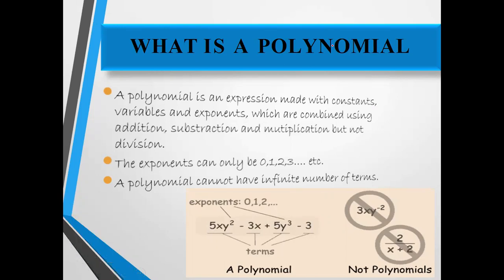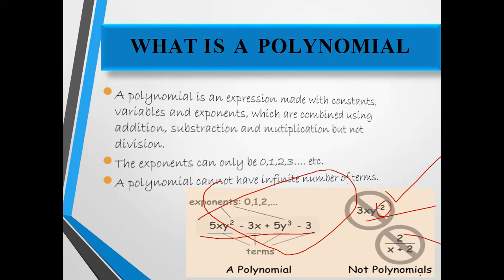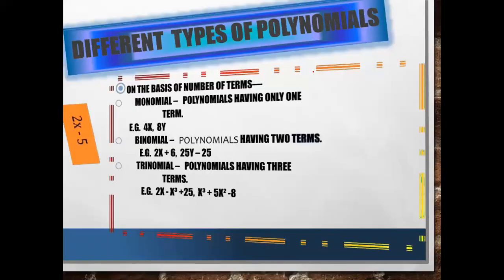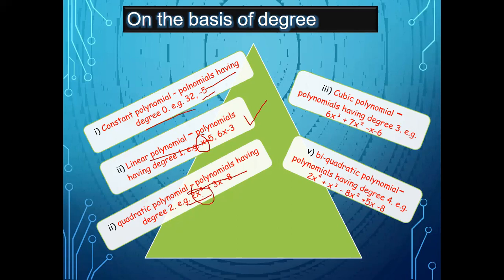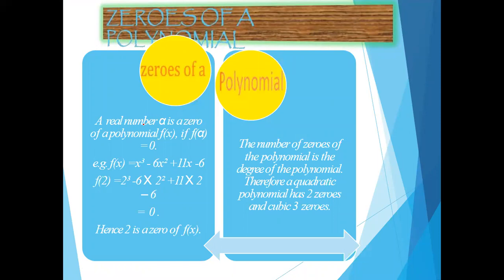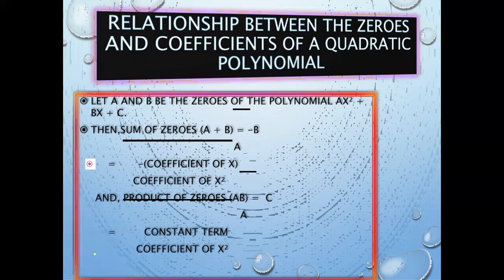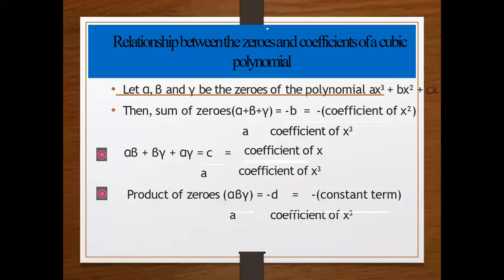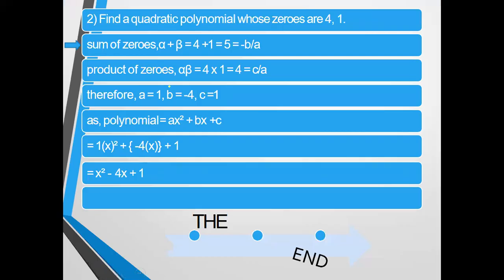POLYNOMIAL 2nd CHAPTER PART (0)